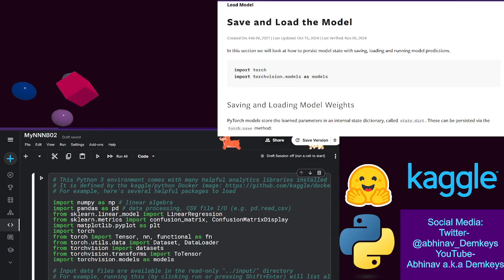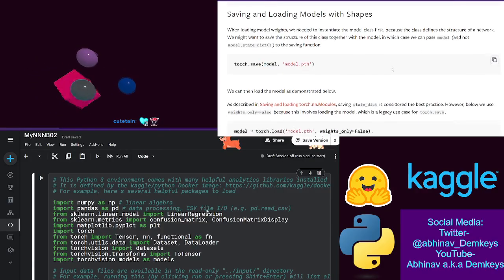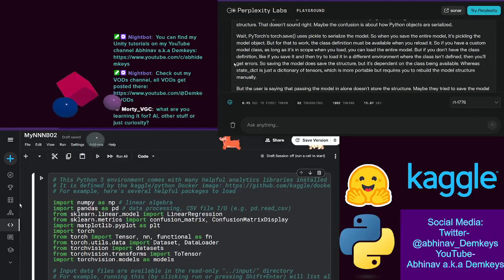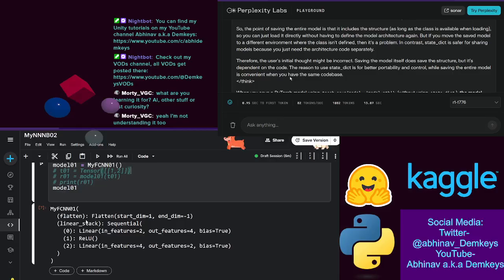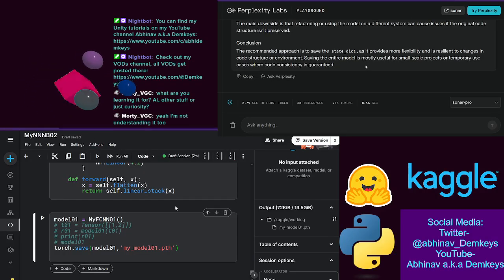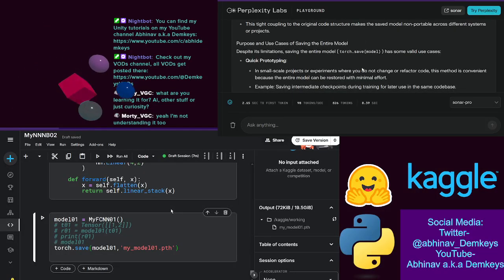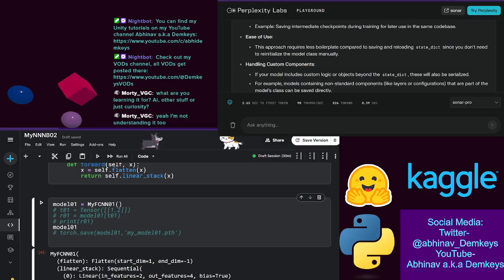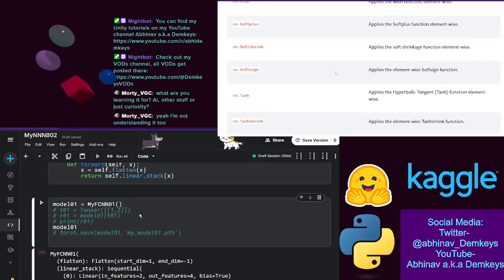So how do we save these PyTorch models? Huh? | Study With Me 🏳️‍🌈 | 06042025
In this stream we looked into saving PyTorch models, looking at the differences between only saving parameters vs saving the entire model along with the parameters. We looked into the pros and cons of each method and when to use each method.